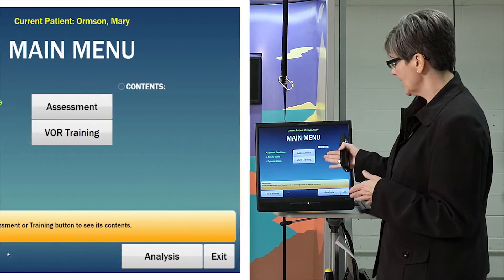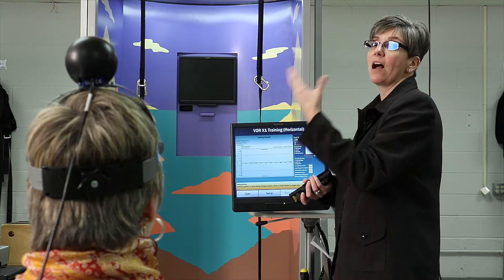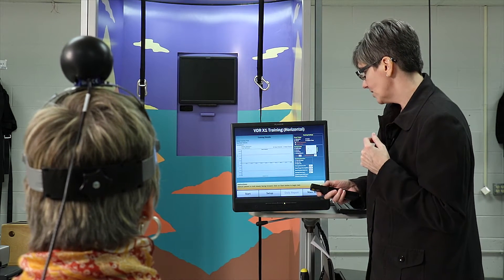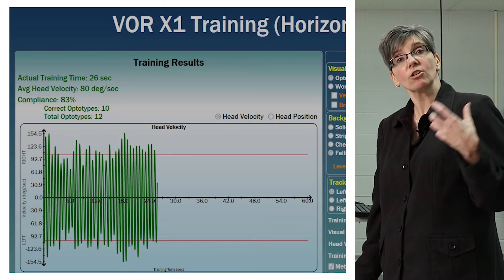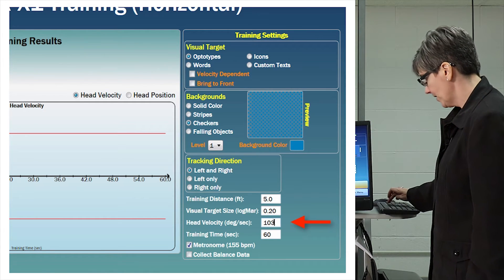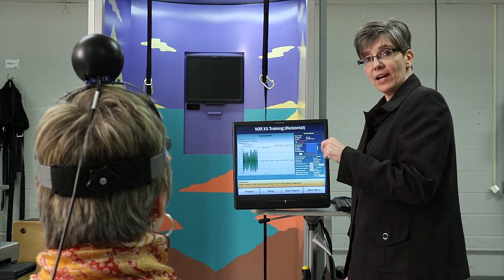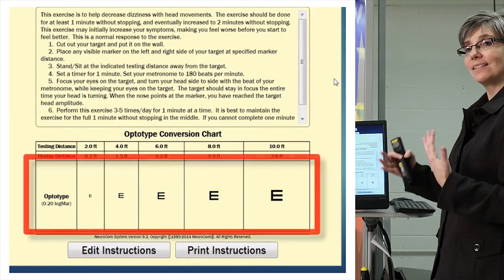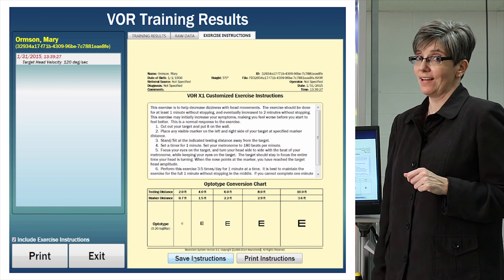NeuroCom inVision VOR Training Module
This video demonstrates the VOR training module included in NeuroCom inVision Software Package 9.2+.  For the first time ever, complete your in clinic gaze stability assessment and commence VOR computerized rehabilitation.